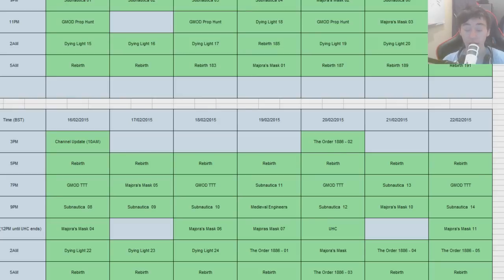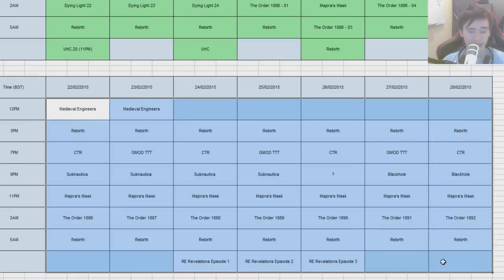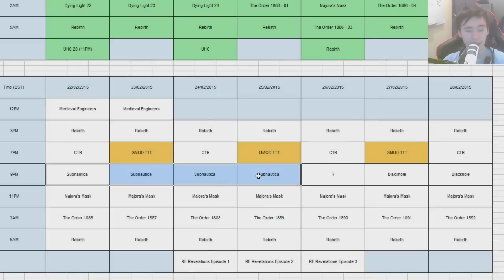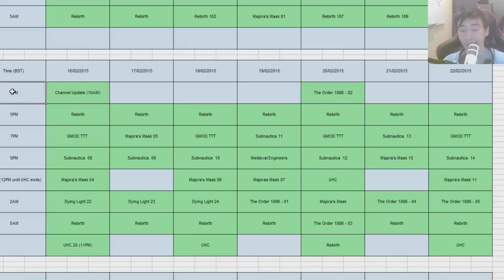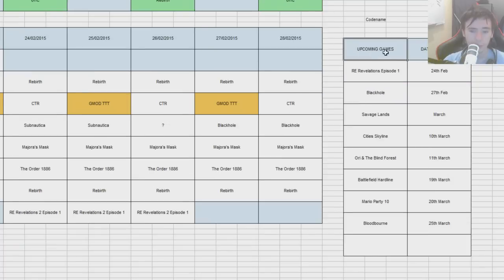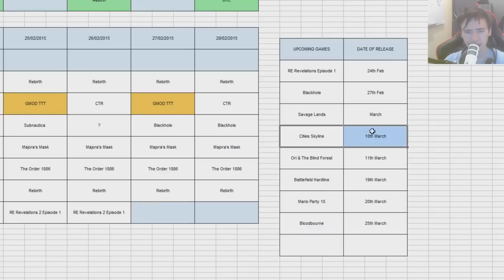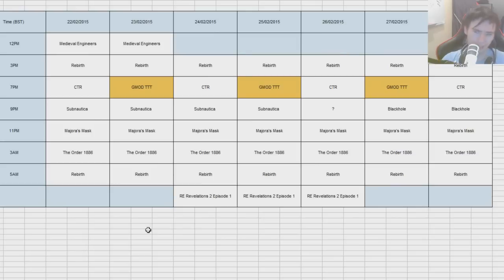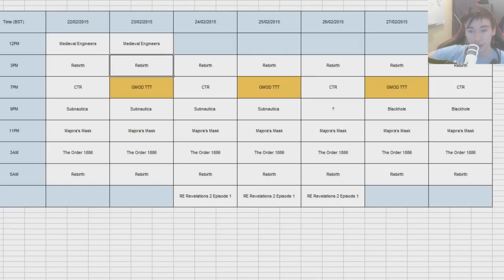Channel Update (23rd February 2015)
Talking about games.